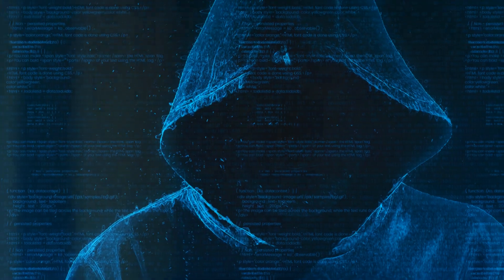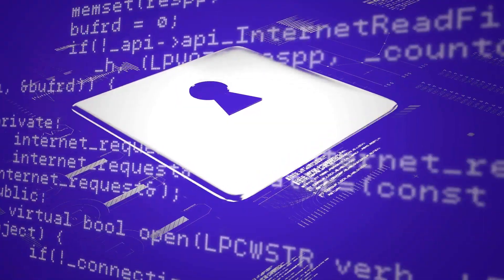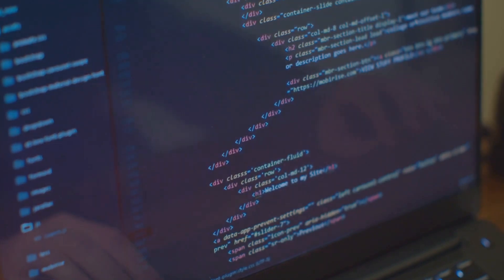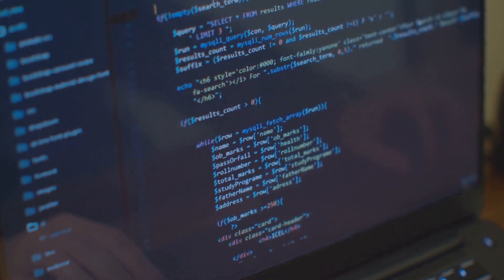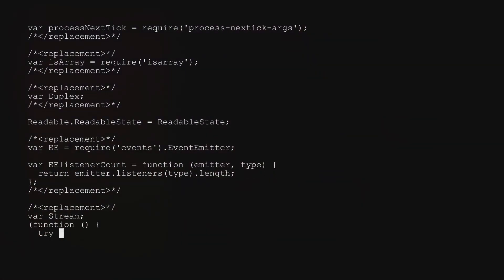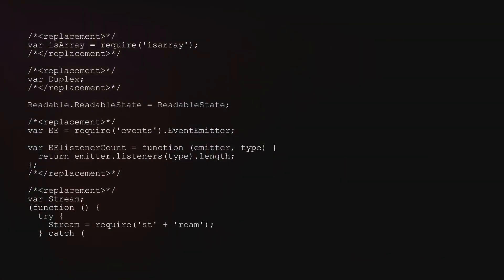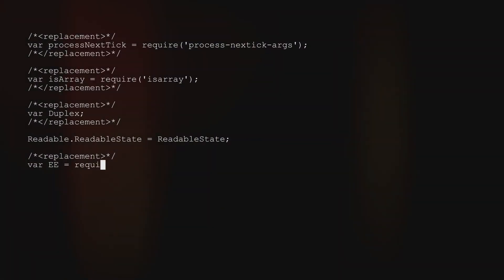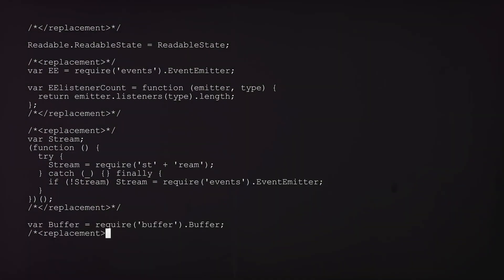How to Build a Secure Web Application (Best Practices) || Skillweed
In a rapidly evolving digital landscape , here are essential best practices for secure web application development:

🌐✨ Dive into the world of cyber security with our latest video, "How to Build a Secure Web Application: Best Practices"! 💻🔒 As cyber threats evolve, so must our defenses. Discover expert tips and essential guidelines to fortify your web applications against attacks. From understanding the OWASP Top Ten vulnerabilities to implementing robust authentication mechanisms, we've got you covered. Don't let your hard work fall victim to hackers! 🚫✨ Join us for step-by-step techniques that cater to both newcomers and seasoned developers. 🔔🌟

✅ Secure Coding: Train developers in secure coding.
✅ Input Validation :Validate user inputs rigorously.
✅ Authentication & Authorization: Implement strong authentication and authorization.
✅ Data Encryption :Encrypt sensitive data.
✅ Error Handling: Secure error messages.
✅ Regular Testing: Conduct security testing regularly.
✅ Access Controls: Control user access.
✅ Session Management: Secure session handling.
✅ API Security: Protect APIs.
✅ Incident Response: Plan for application breaches.